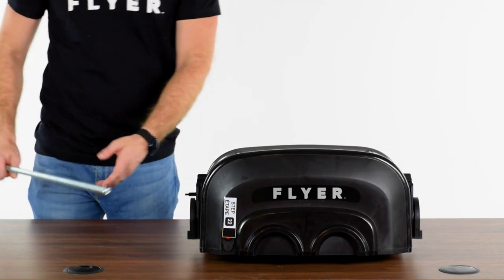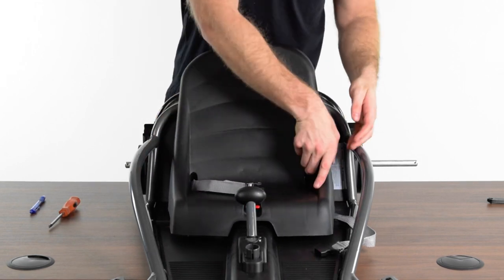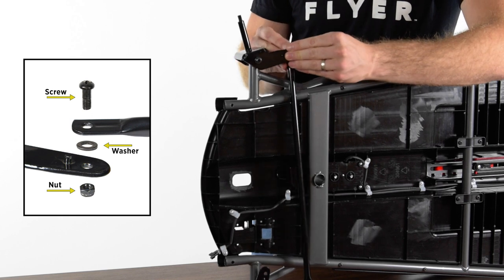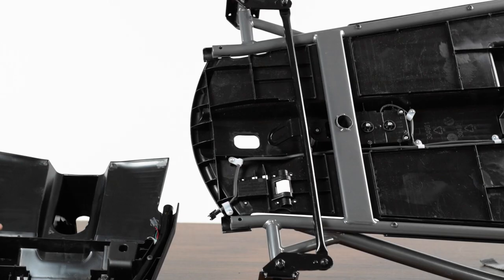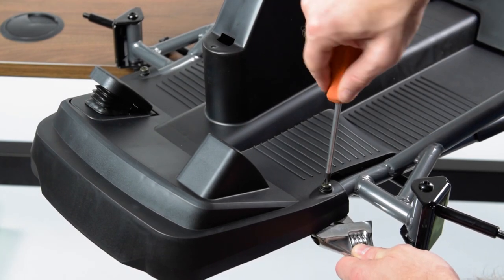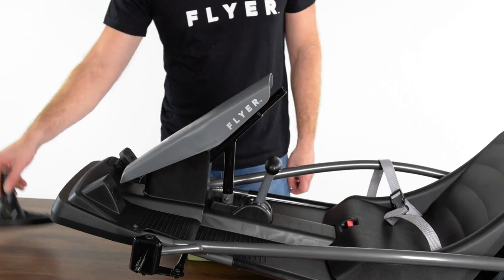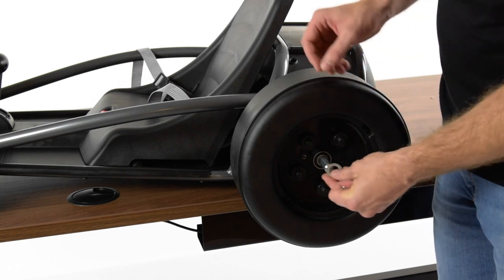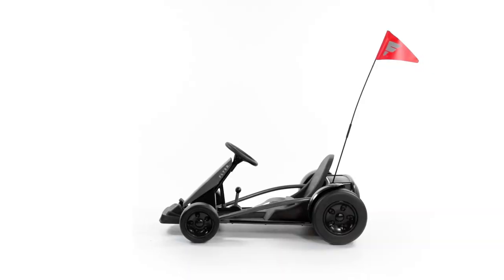Extreme Drift Go-Kart Assembly Video | Flyer™ by Radio Flyer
For additional assistance, please contact customer service at 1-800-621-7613.